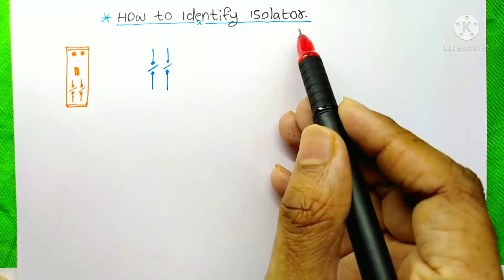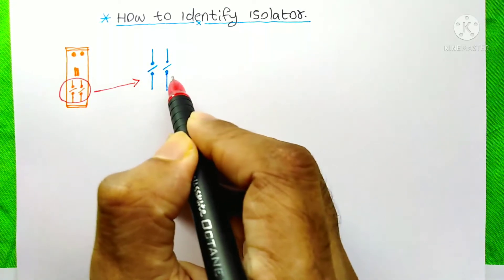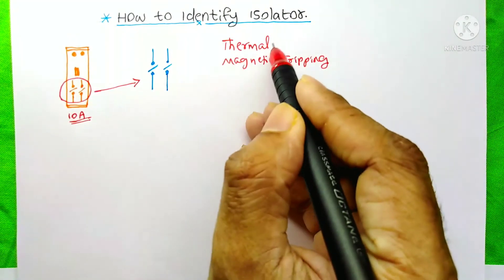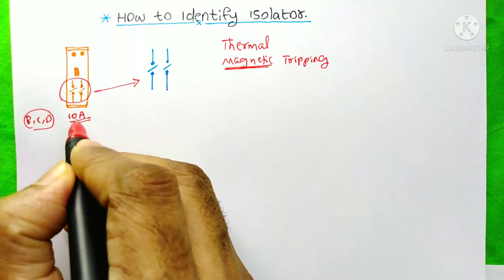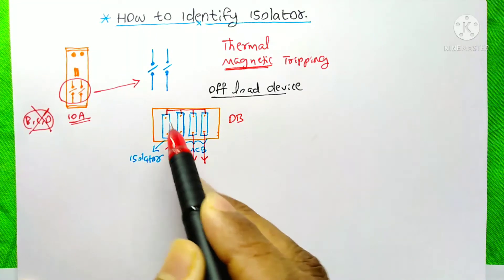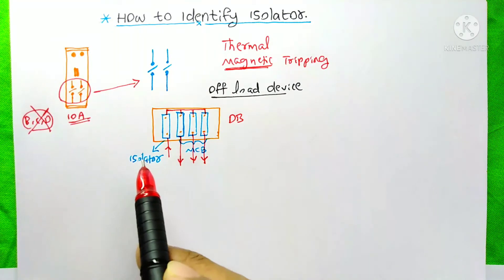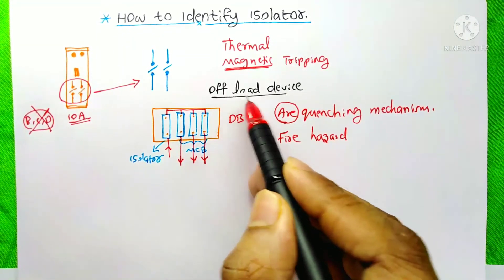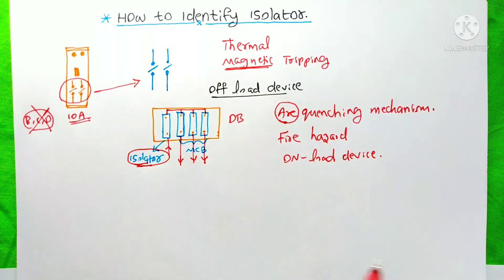How to identify isolator | Electrical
How to identify isolator easily